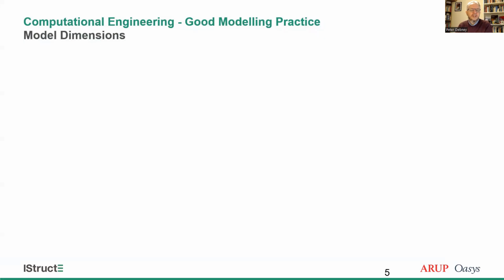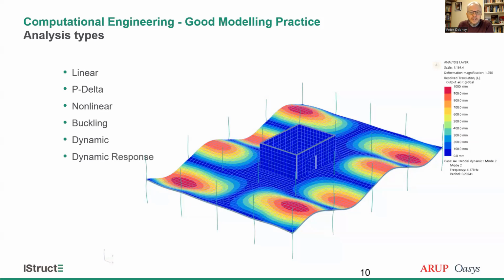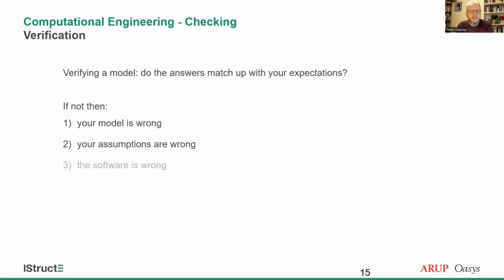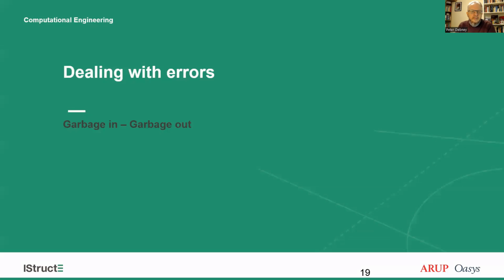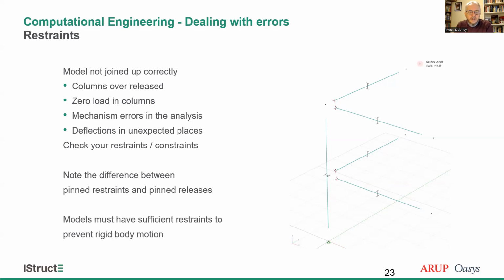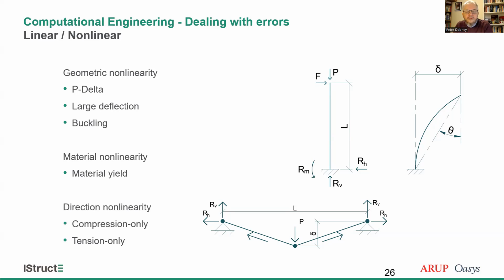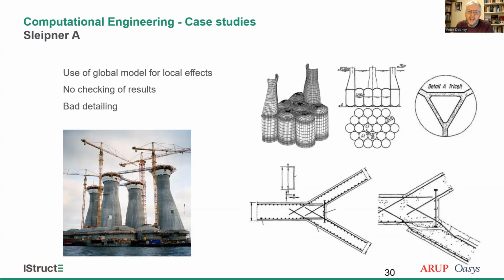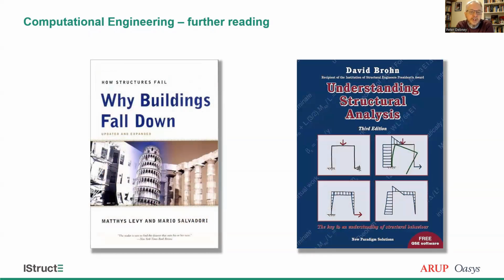Computational Analysis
A CPD webinar for the members of the IStructE North West Young Members group. Aimed at young engineers and students, I explored some of the most common pitfalls in finite element analysis and how to ensure that your models give the right answers.